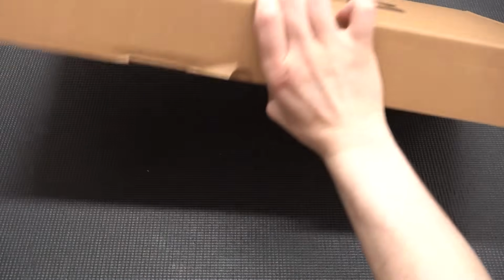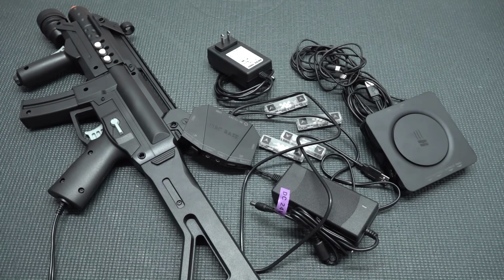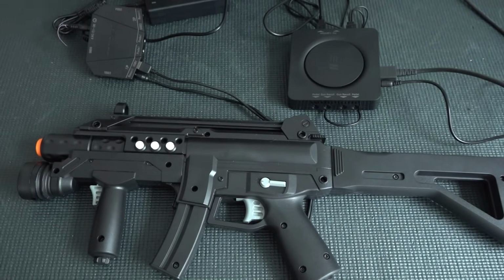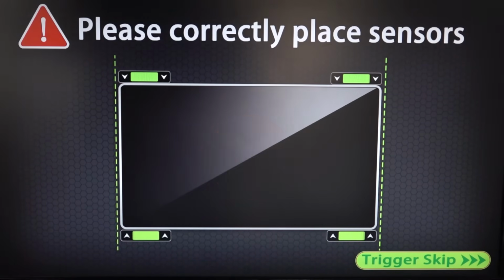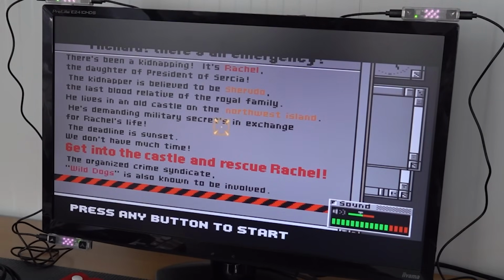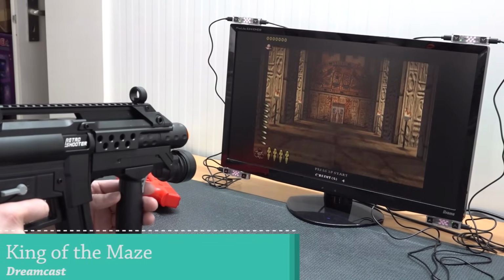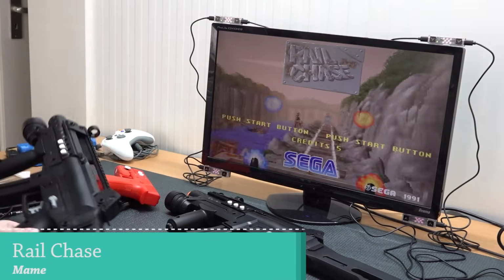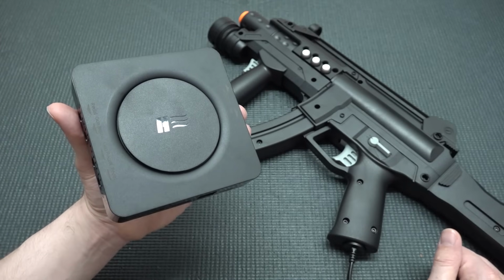Elevating Your Budget Retro Shooter To An Arcade Level With The MX24.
MX24 with real arcade shell light-gun and 24v solenoid it's the best on the marked with an easy plug and play HDMI solution. No messing with settings.

- Pandora 10th Family Box
- Pandora 10Th Jamma Box

Package from China: 0:00
What's Inside the box ? 0:26
Different Kit solutions: 1:15
Sensor Config: 2:53
How to connect the MX24: 3:43
Feedback Retro Shooter vs MX24: 5:06
MX24 Overview: 6:16
First Config Menu: 7:45
Game List Shooter Games: 8:14
Quick Menu: 9:27
Game Testing: 10:30
Duo MX24 Rambo Style: 16:06
Conclusion: 17:26